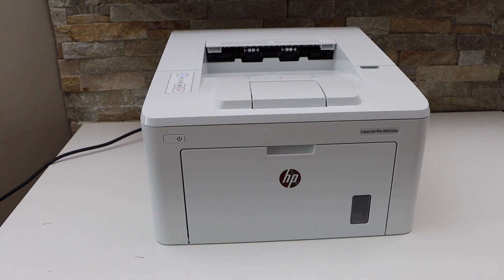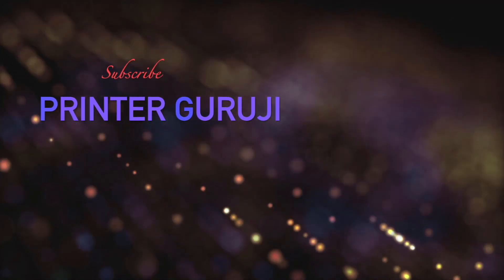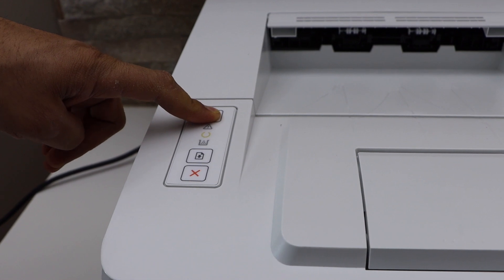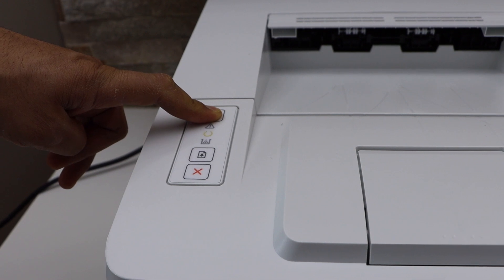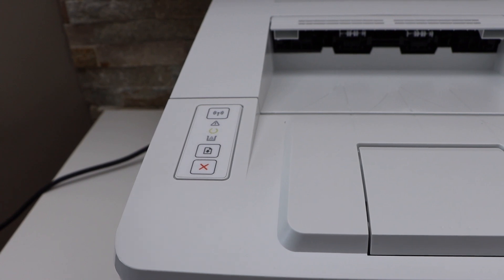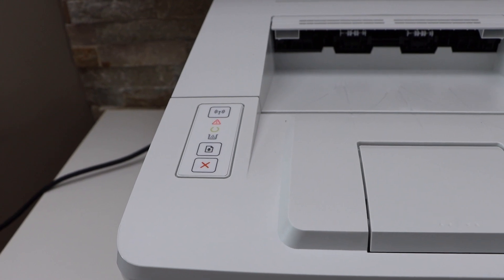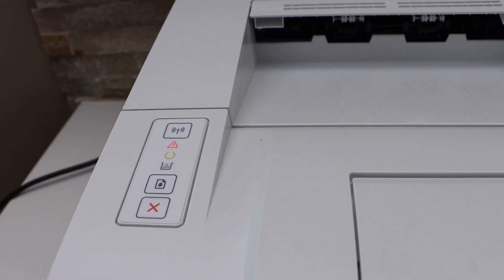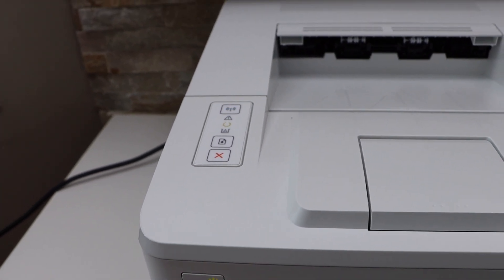How To Reset The HP LaserJet Pro M118, M119, M203, M205, M206 Printer, Reset to Defaults, Reset WiFi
This video reviews how to reset the HP LaserJet Pro M118 Printer, HP LaserJet Pro M119, HP LaserJet Pro M203dw, HP LaserJet Pro M206dw, HP LaserJet Ultra M206dw Printer to the factory defaults. This resets the wifi settings.